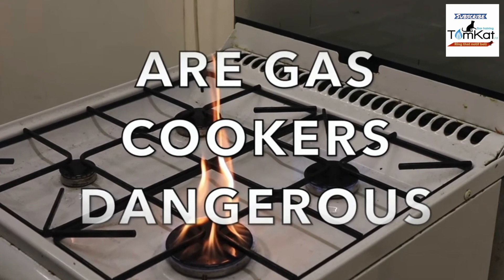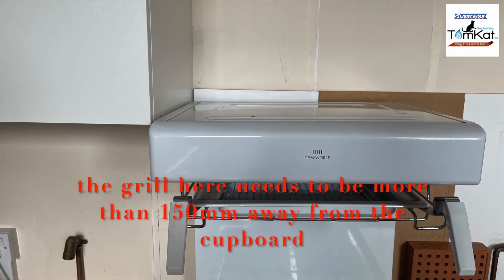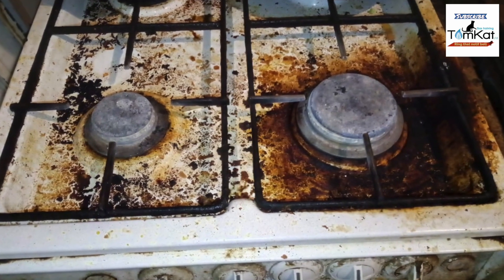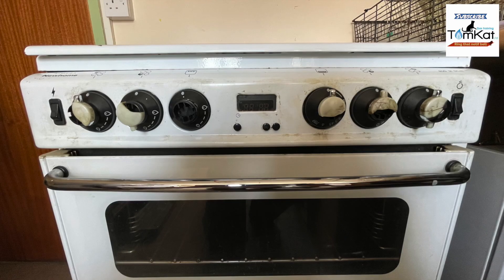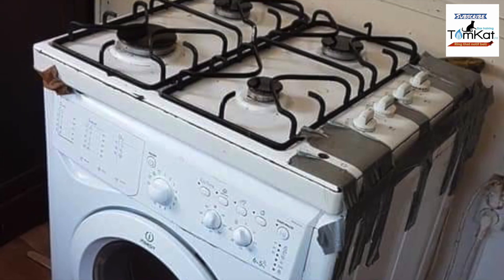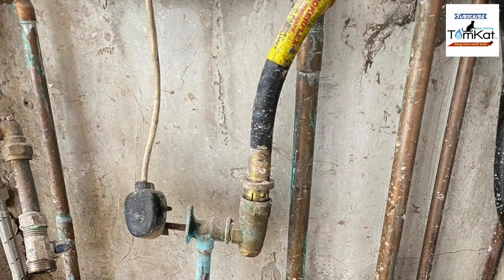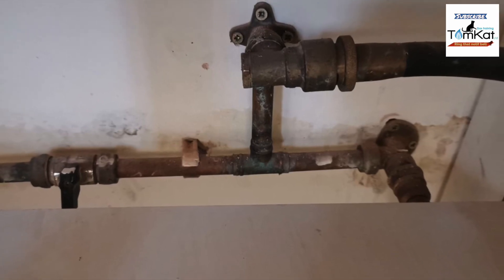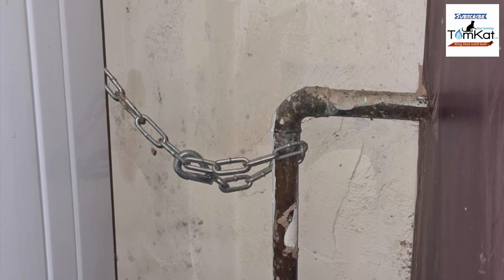DANGEROUS GAS COOKERS, Things trainee gas engineers should look out for when inspecting gas cookers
A quick video on what trainee gas engineers should be looking out for when inspecting cookers.

Link to full video part 1

Link to full video part 2